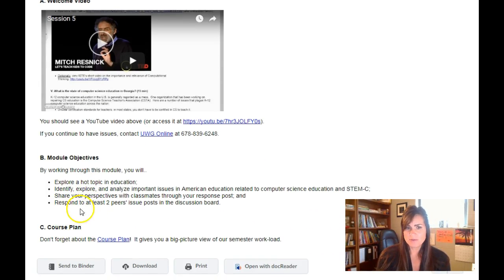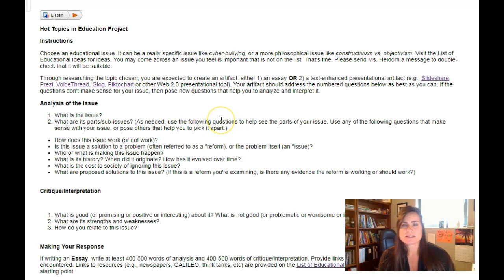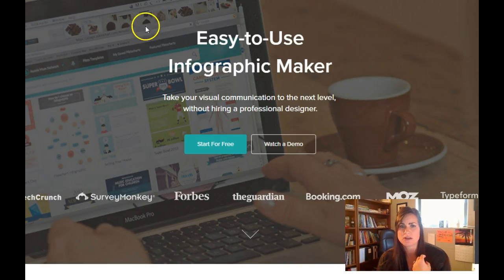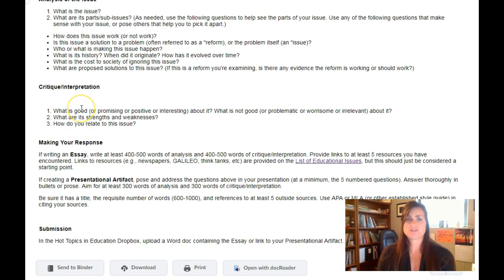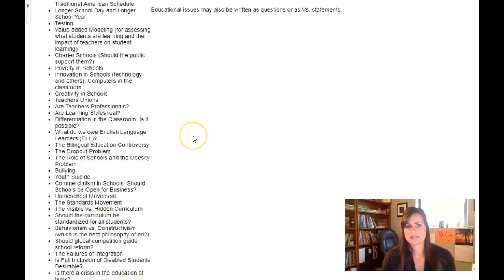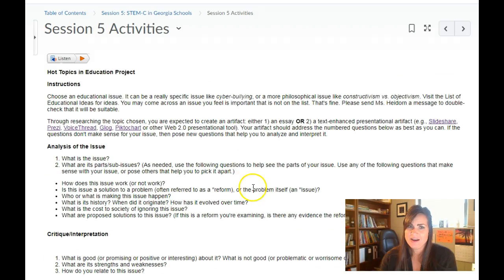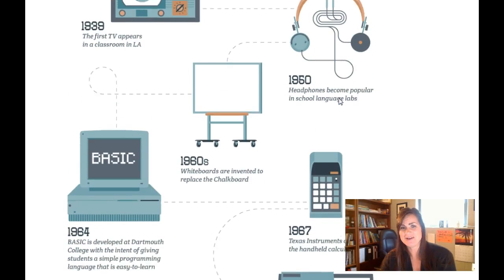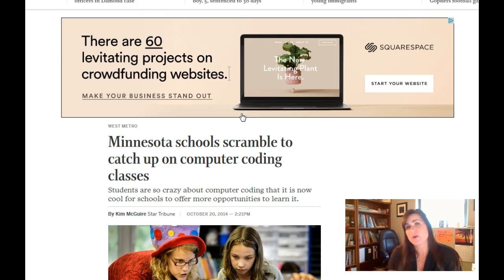Welcome to Session 5!